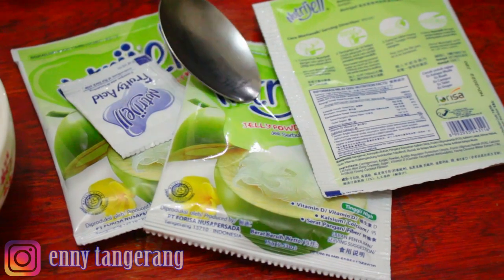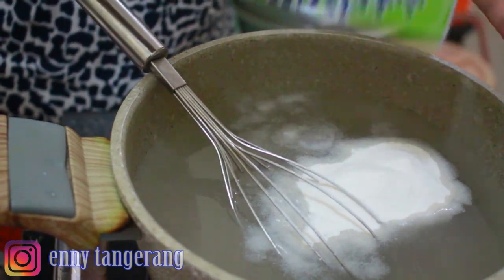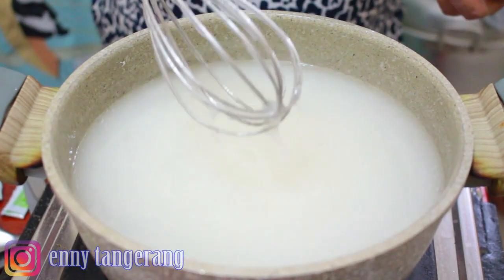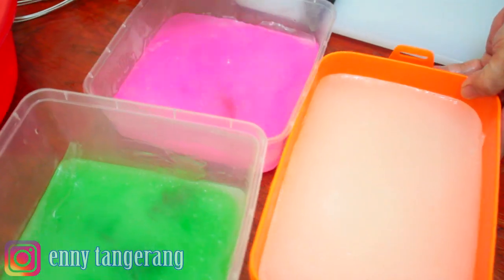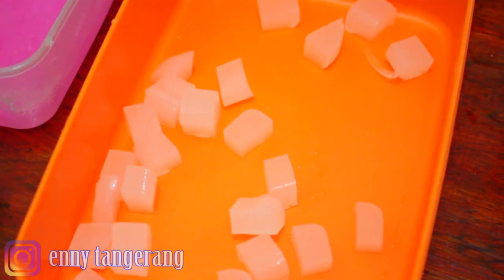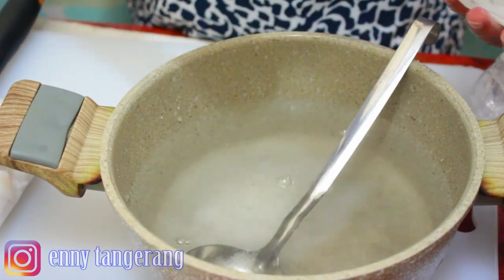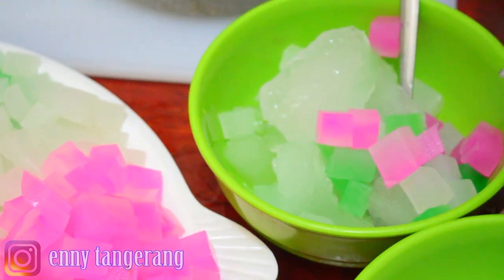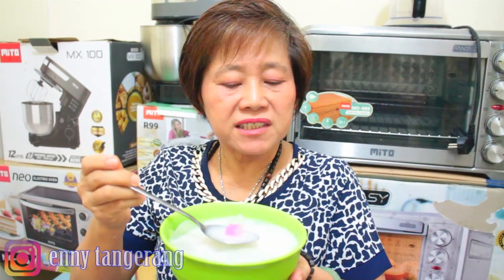BIKIN NATA DE COCO MUDAH BANGET ALA ENNY TANGERANG!!!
P e m e s a n a n  P r o d u k   M I T O C H I B A
( O l i v i a )
WA :  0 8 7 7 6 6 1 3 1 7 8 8